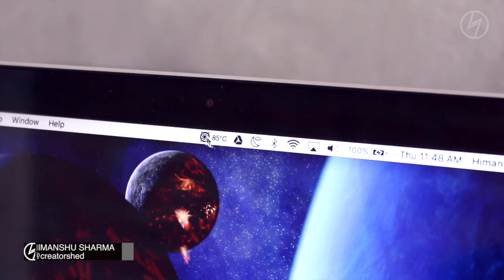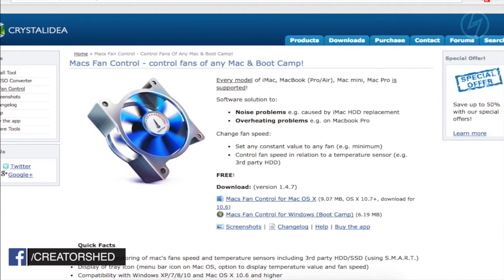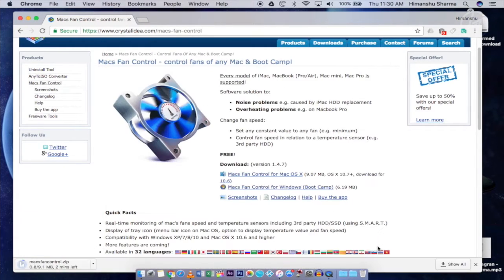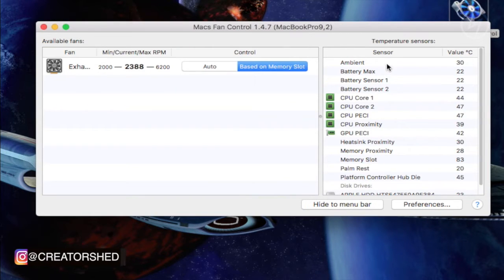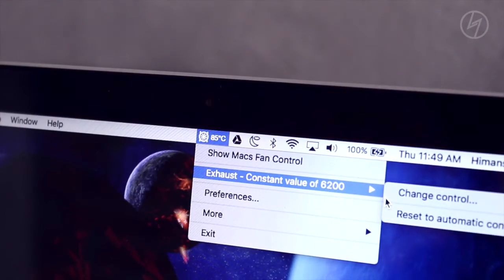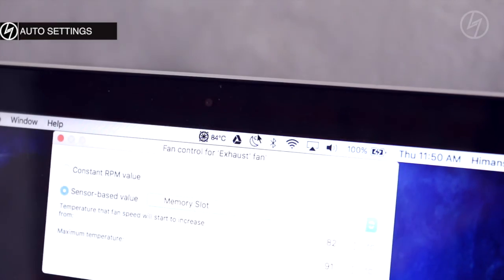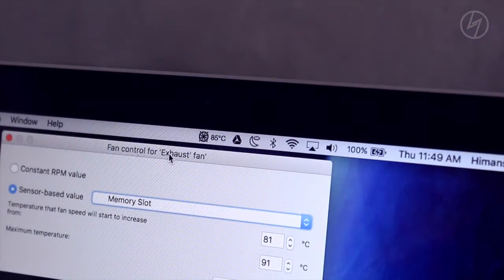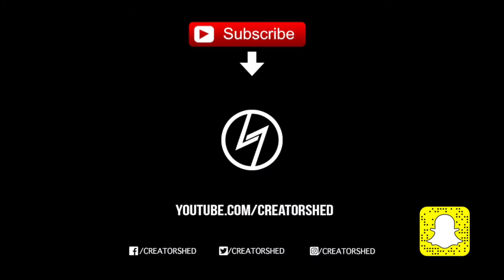Macs Fan Control - Reduce macbook's fan noise | CreatorShed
Hey Guys! This video is all about a pretty handy mac software known as Macs Fan Control. It can be used to reduce fan noise as well as you can control macbook's temperature. I use this software everyday to monitor my computer's temperature. Hope this tutorial helps anyone.

- Himanshu Sharma